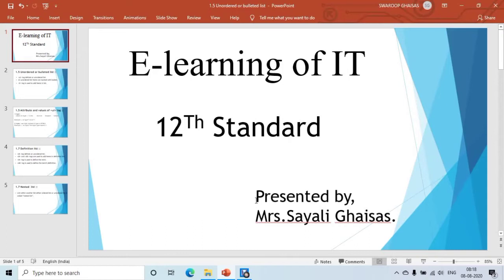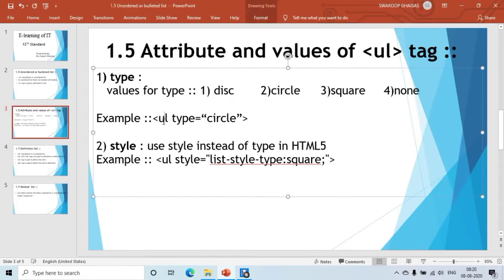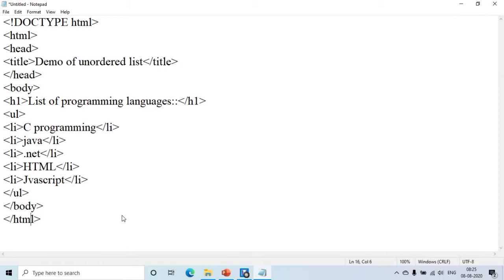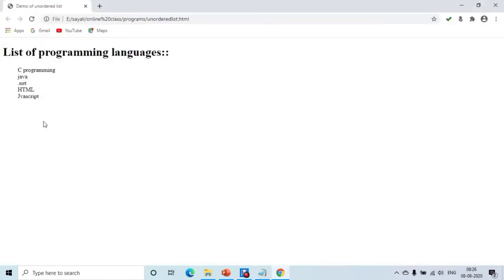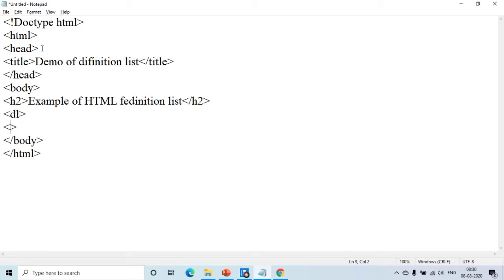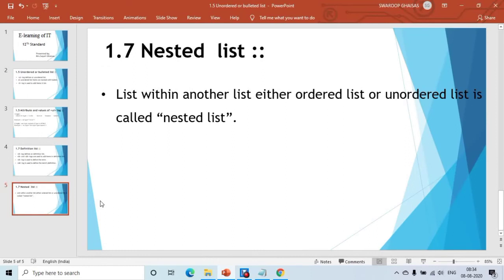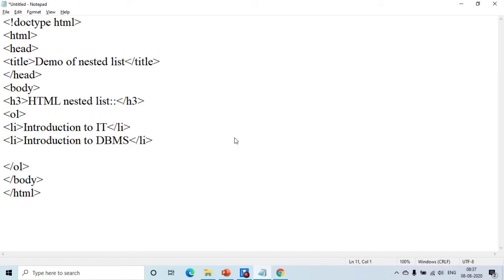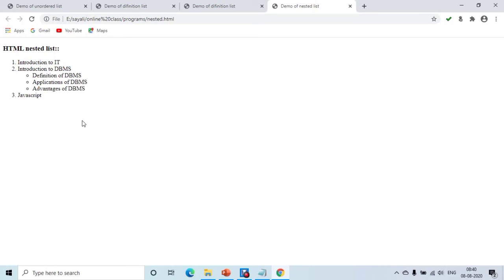Unordered list, definition list and nested lis#Advanced Web designing#12th Std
Unordered, definition and nested list#Advanced Web designin1/2th Std Science/Commerce